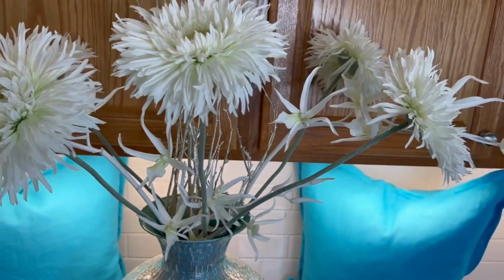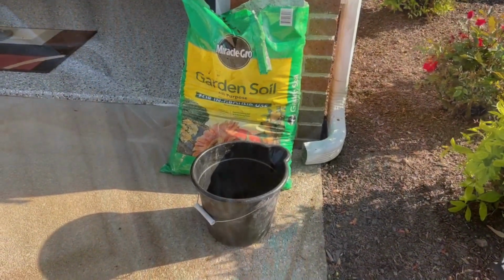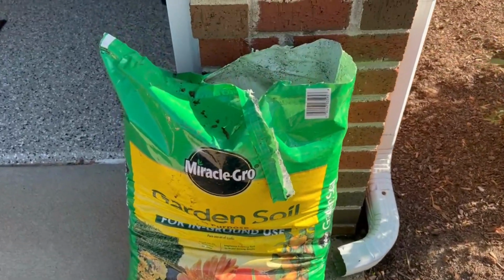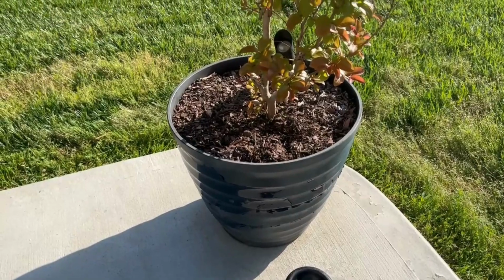SPRING PATIO CLEANING AND DECORATING / PLANTING FLOWERS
Join me a as I clean my concrete patio, easily add life and beauty to your backyard.

VIDEO EDITING BY: LA BREA WINDS SRVS.